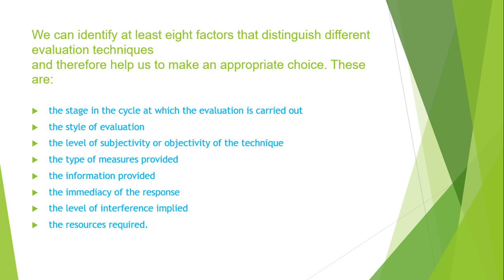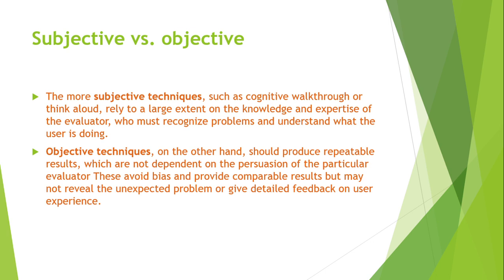PowerPoint Slide Show WHAT IS EVALUATION 2021 06 23 16 59 38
For activity